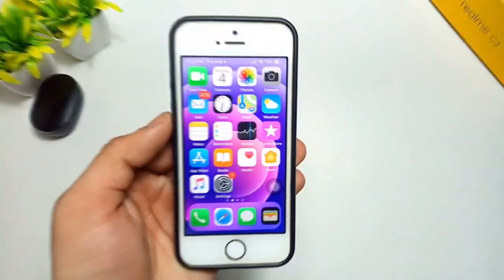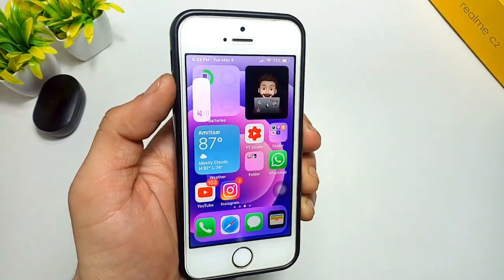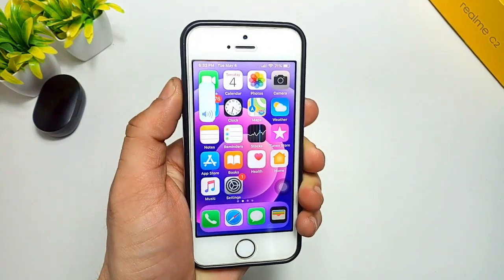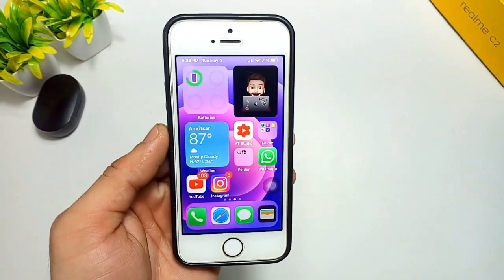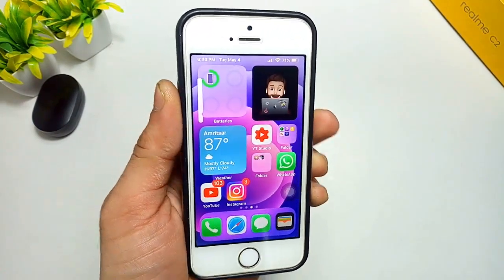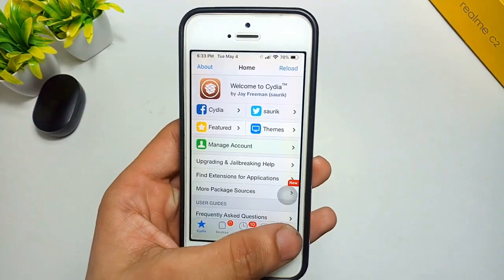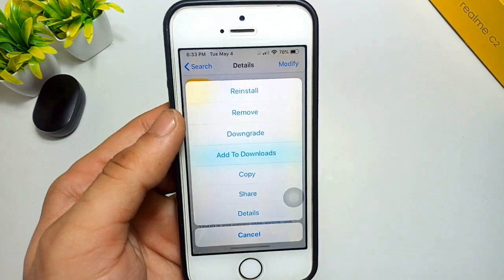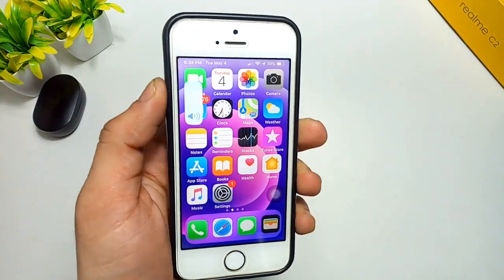Get iOS 14 Volume Bar In iPhone 5s,6 - Install iOS 14 Volume Bar in iOS 12.